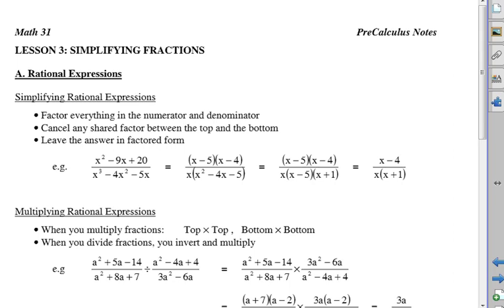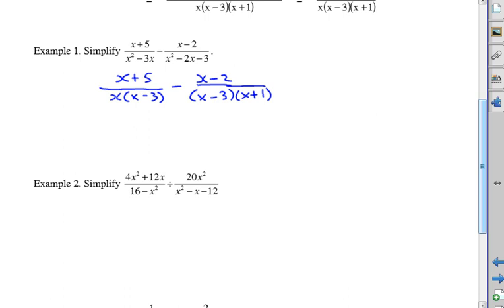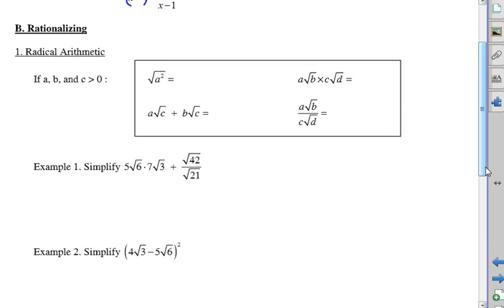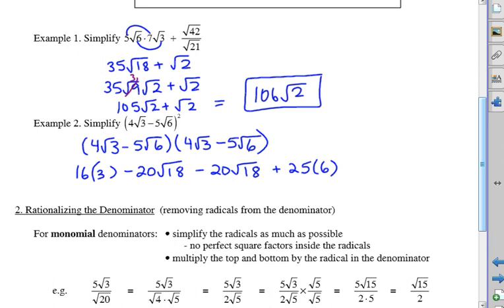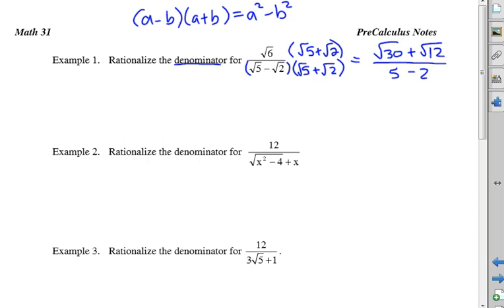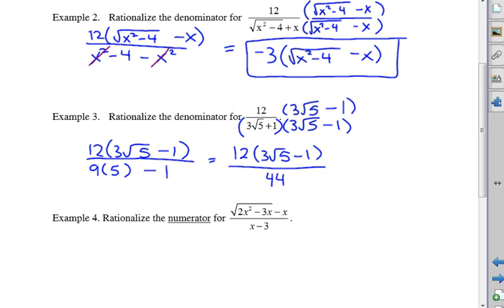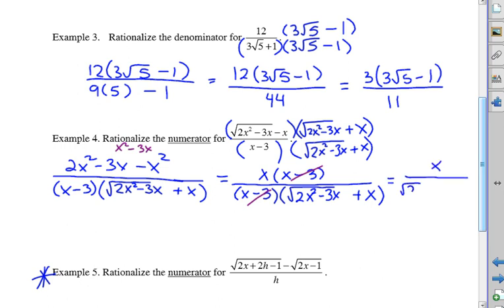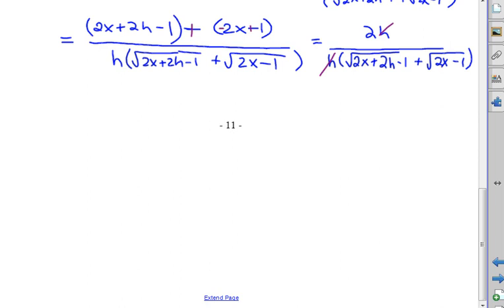Precalculus Lesson 3